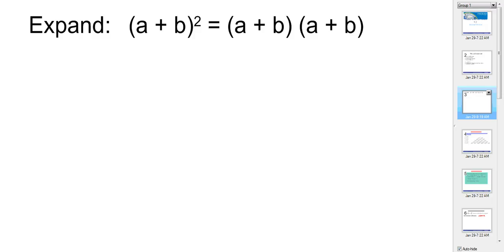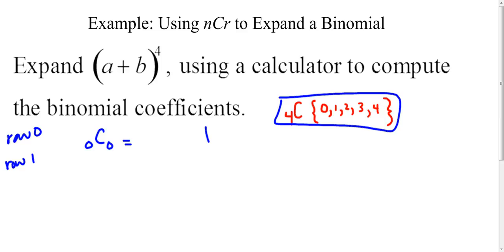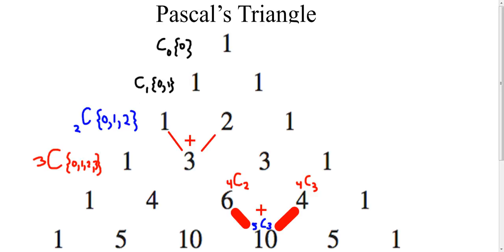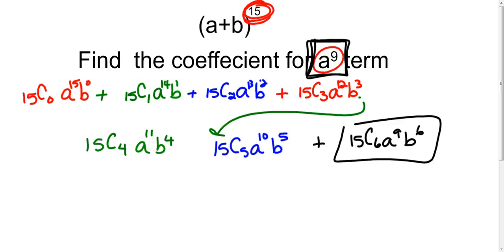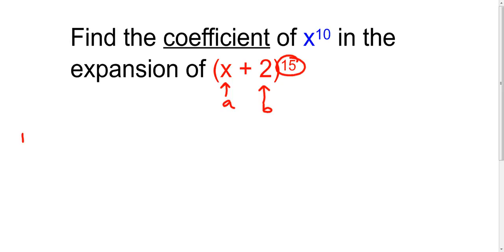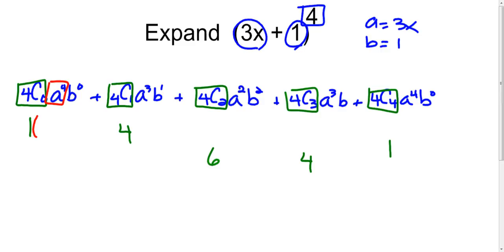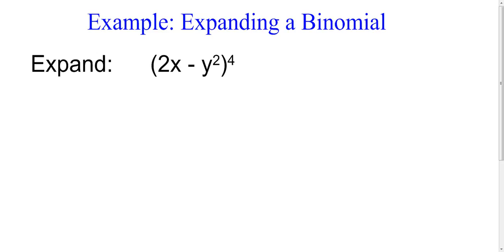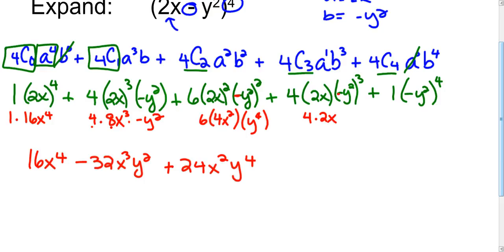9 2 Binomial Theorem